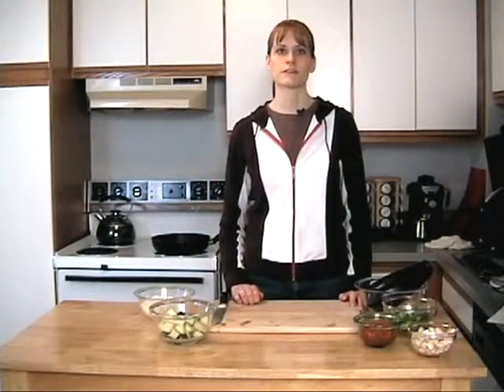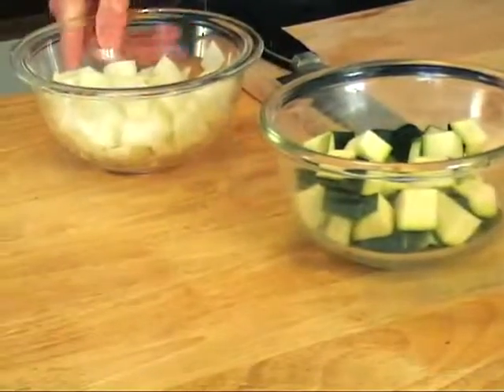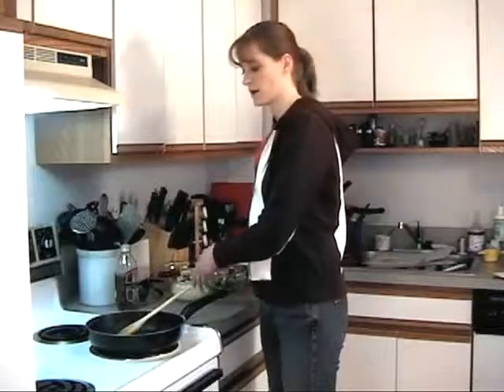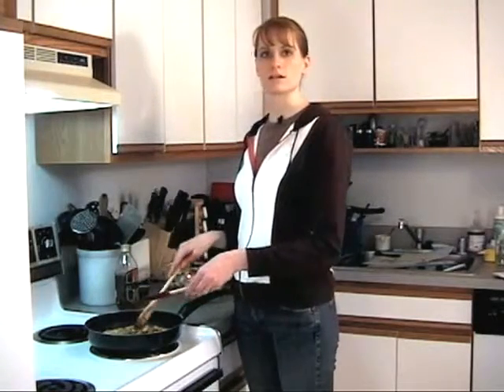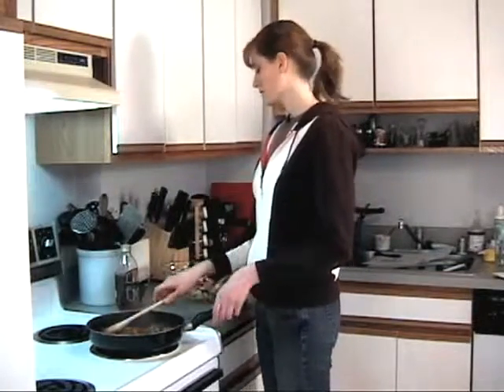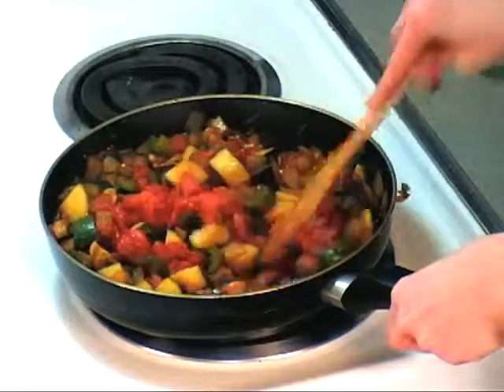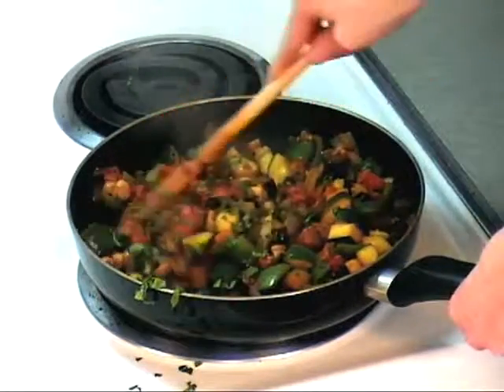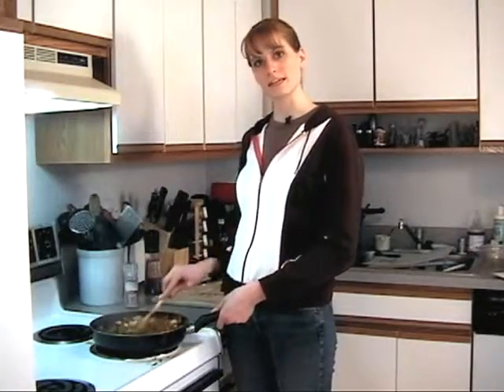EP 14 Ratatouille